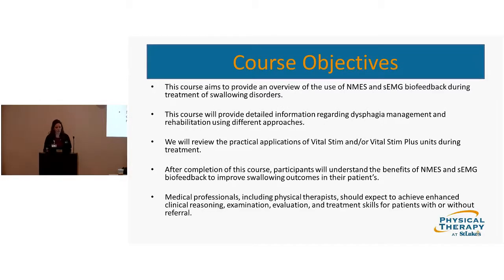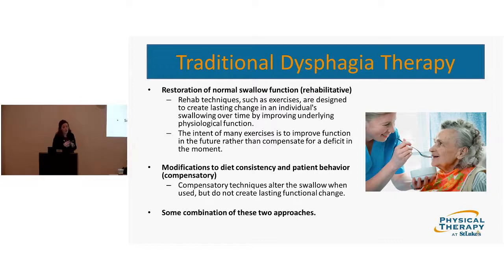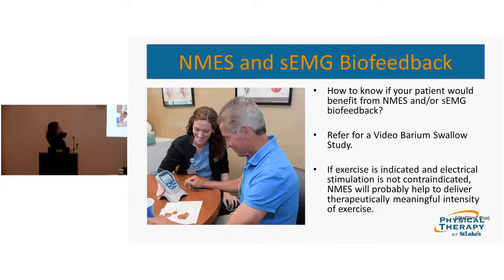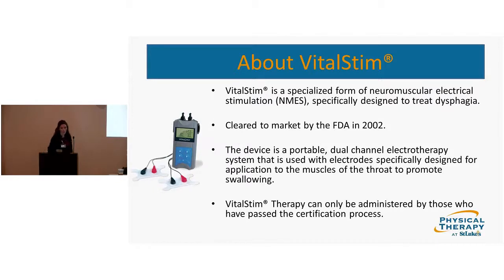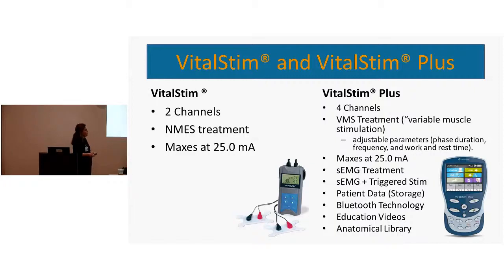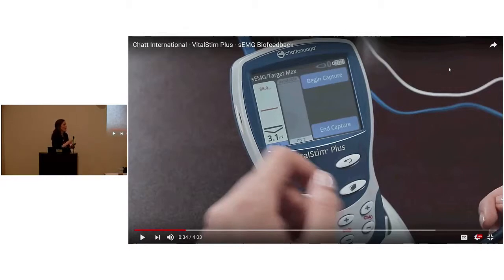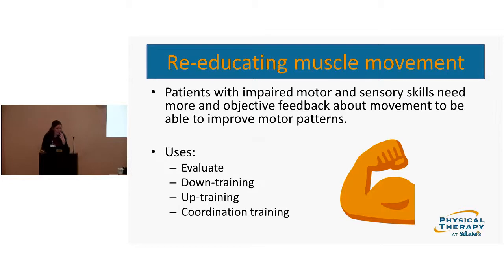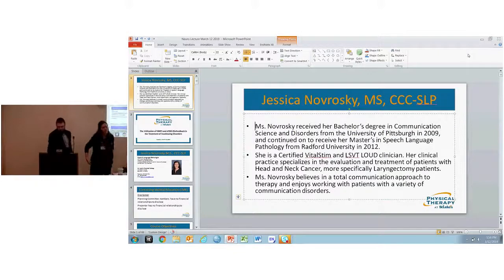Jessica Novrosky, MS, CCC-SLP - ESTIM and sEMG Biofeedback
Neuro Grand Rounds 2019 3